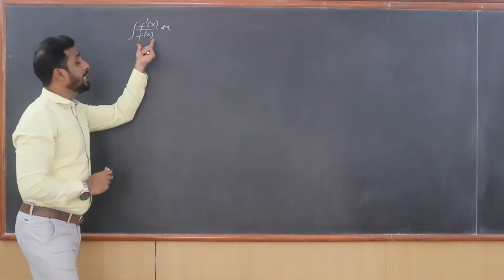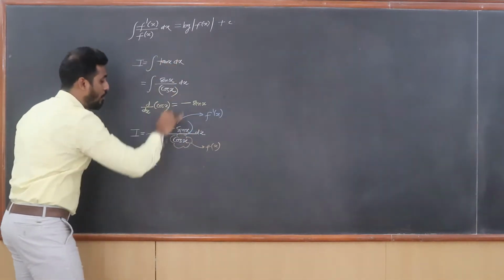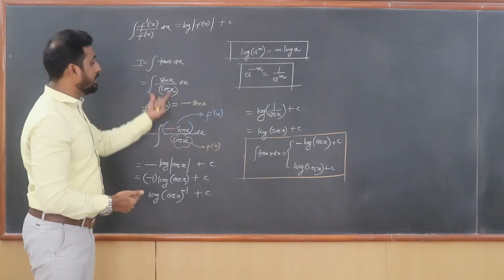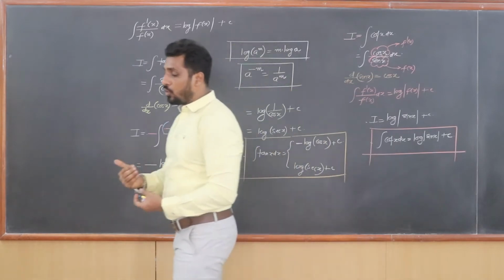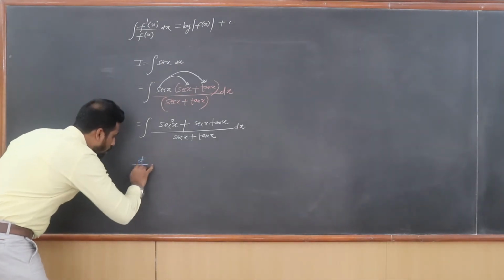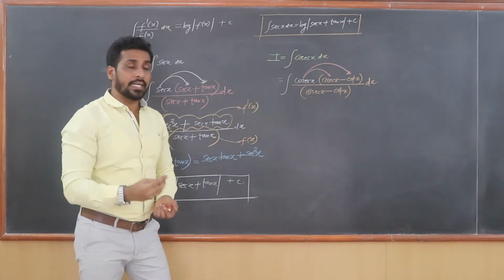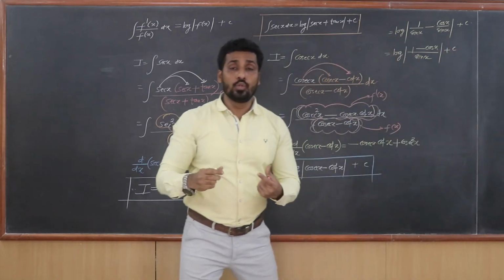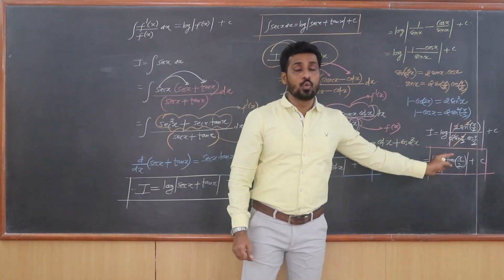Integration of tan(x); cot(x); sec(x) and cosec(x)